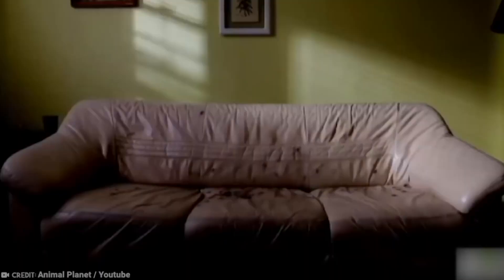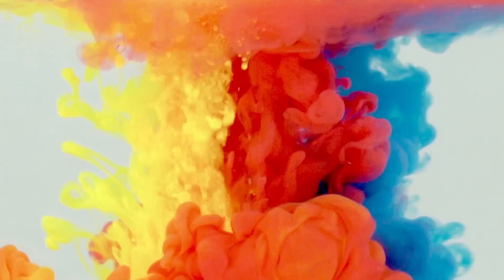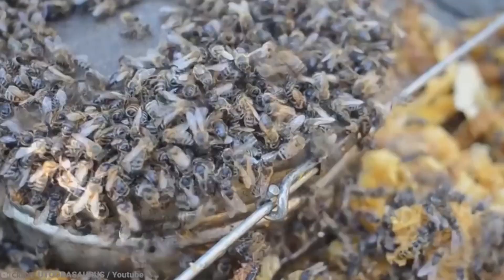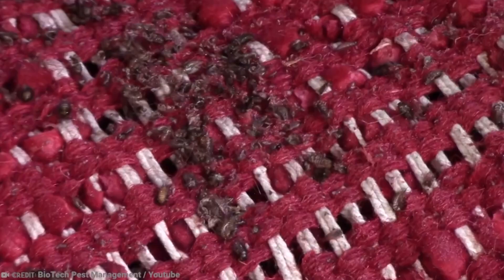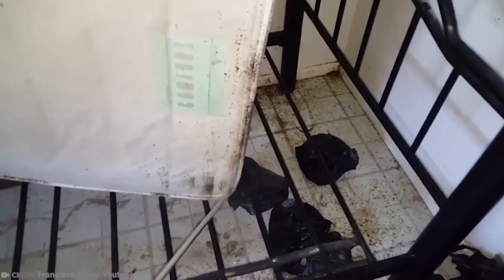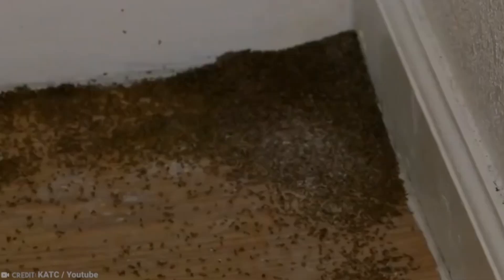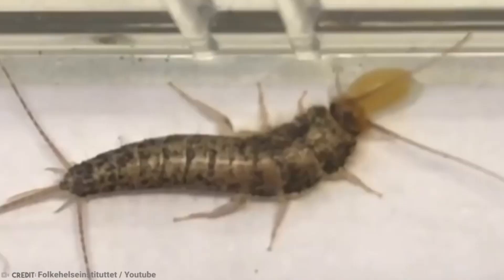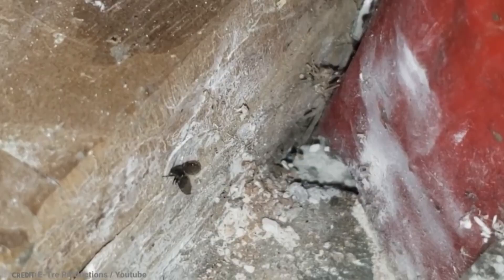15 Worst Bug Infested Houses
We’ve all had bugs in our house. And some of us may have even had something of an infestation. But what you are about to see is some of the MOST infested houses. What you’re about to see is some of the very worst bugs who could invade houses. These are the worst bug infested houses!